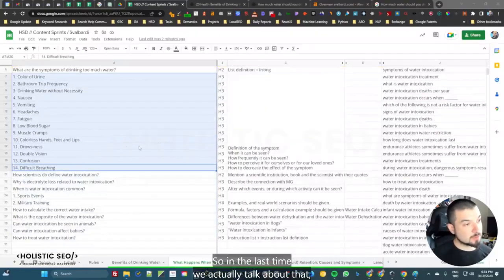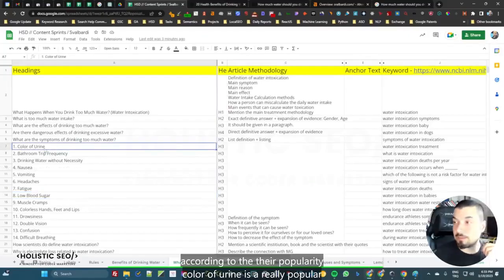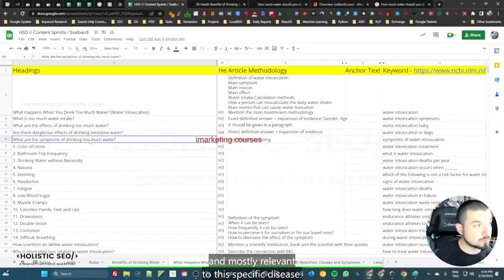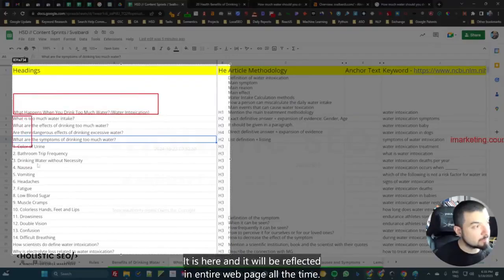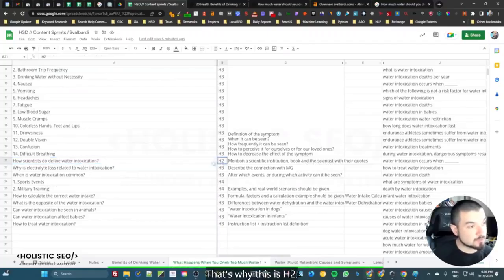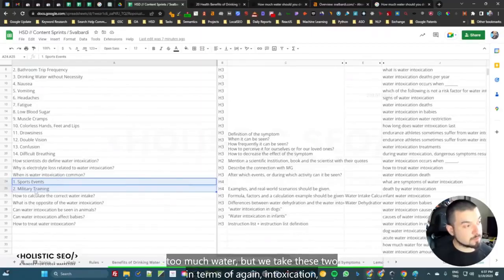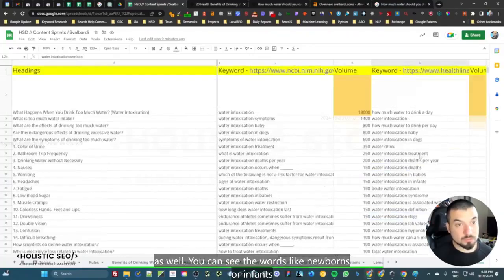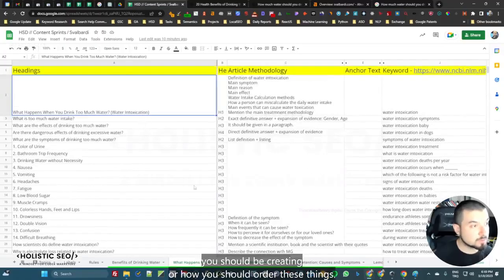51 Lecture 47 – Contextual Consolidation within Vectors 8 Min